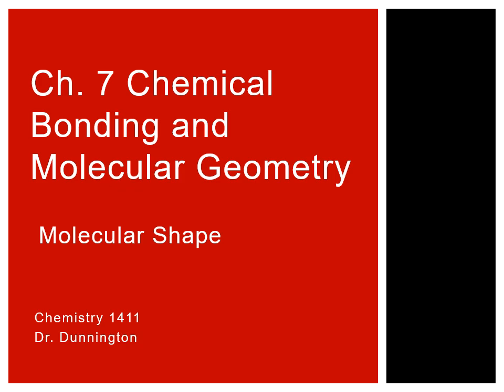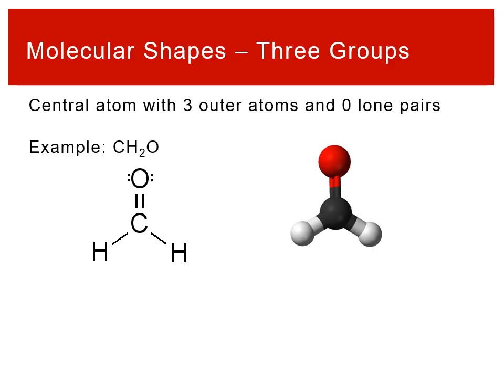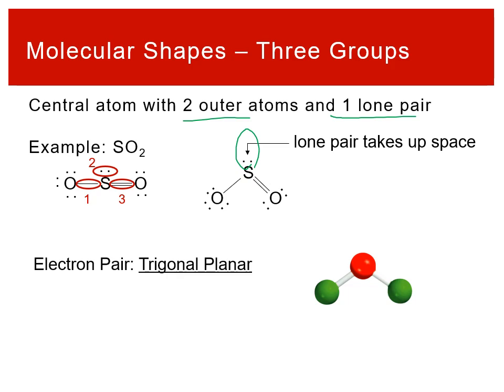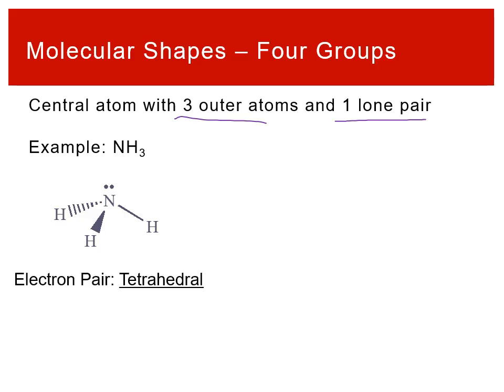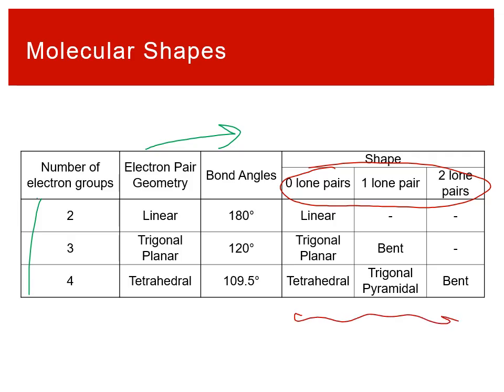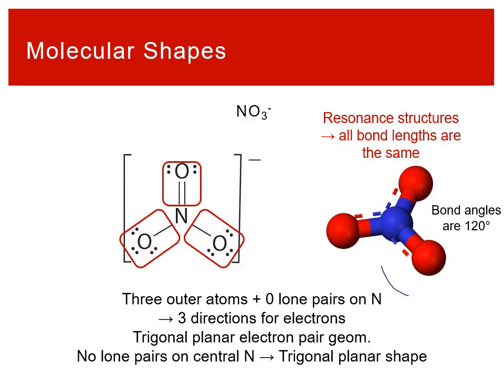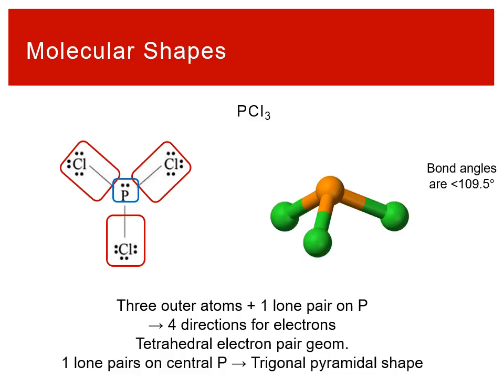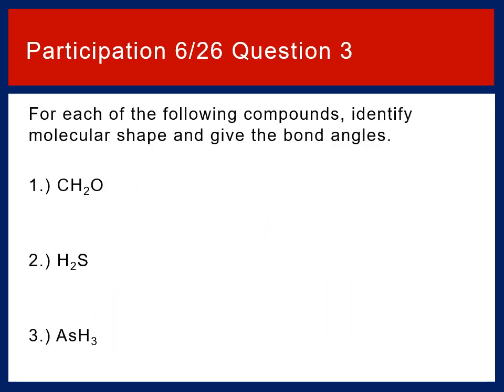CHEM 1411 Lecture 6/26 Part 2: Molecular Shape